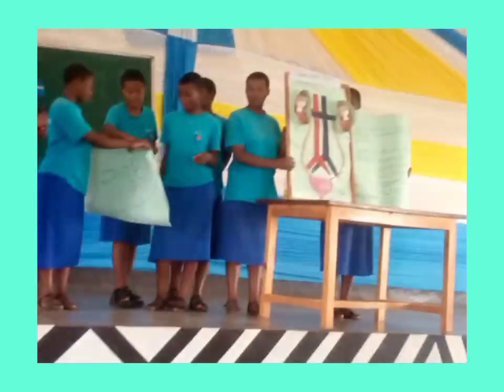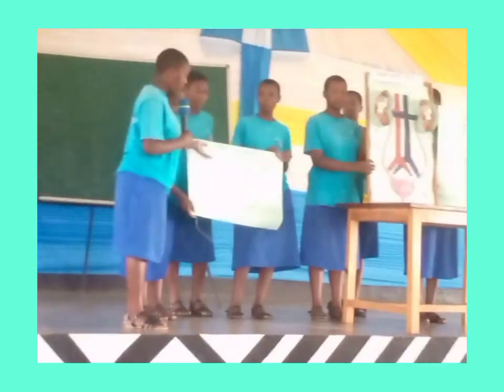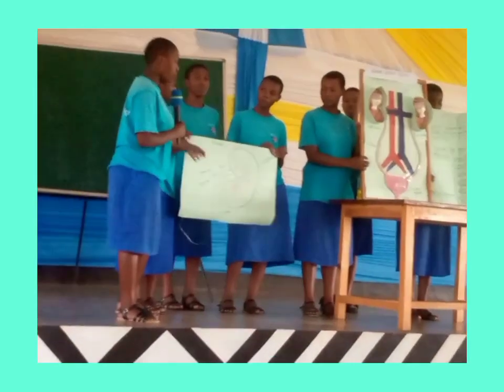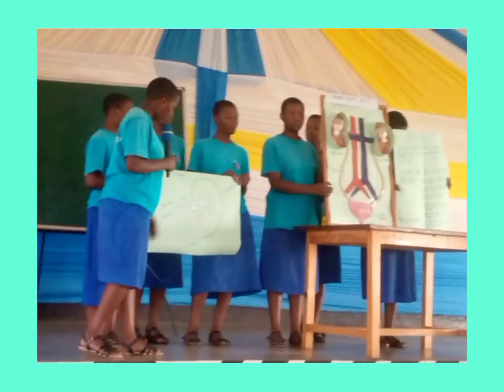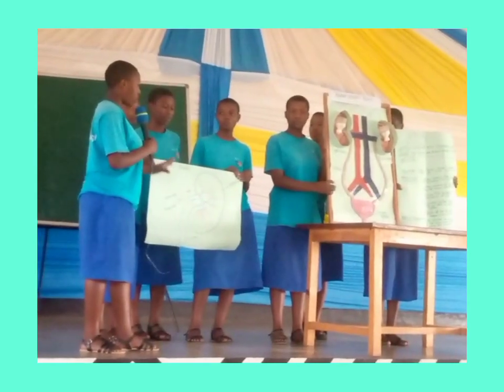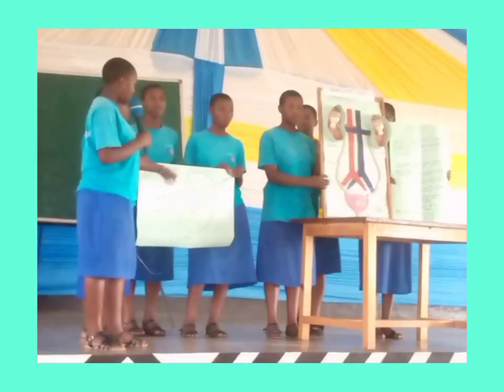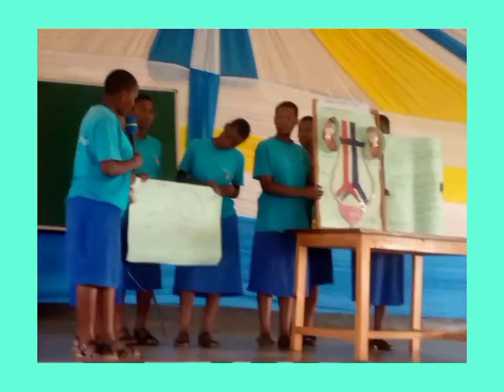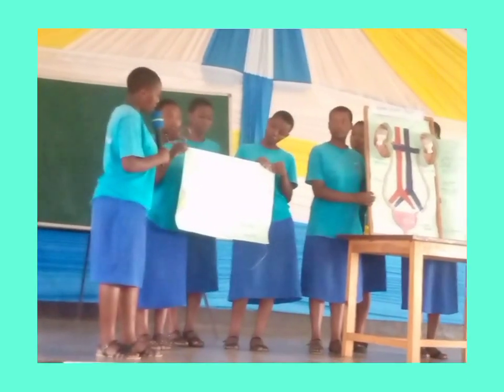Mbega abahanga sobanukirwa nuko umubiri wacu ukora biratangaje